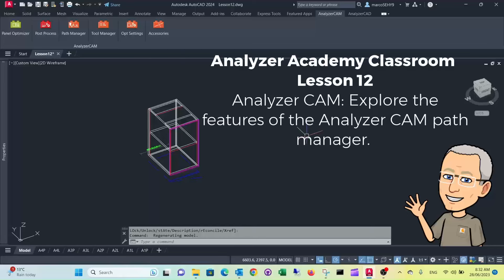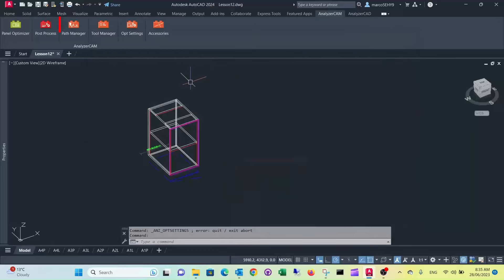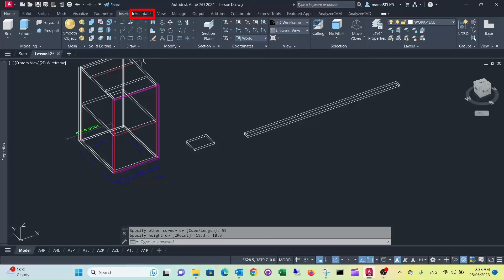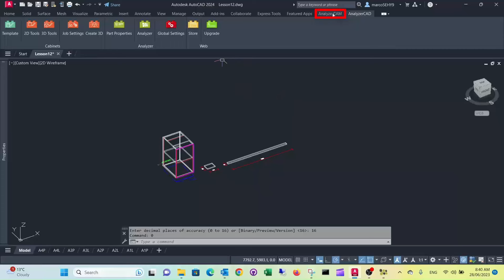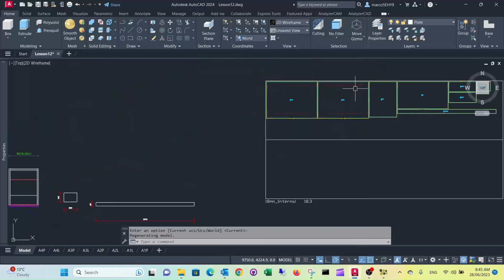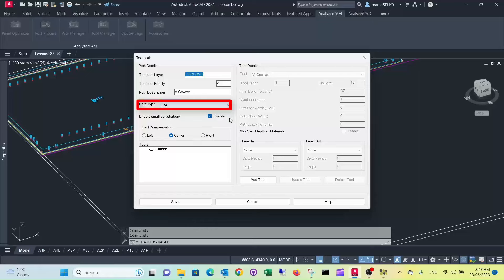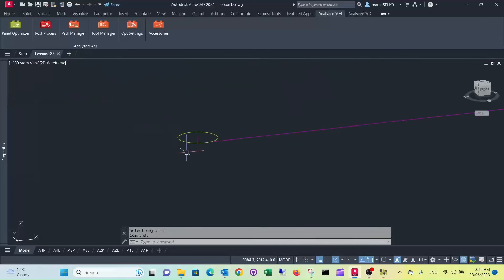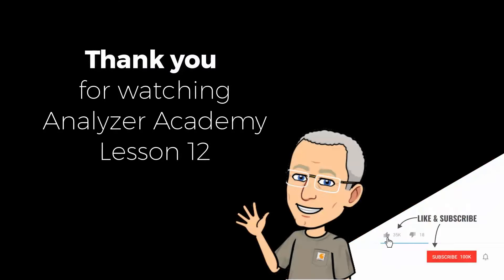Boost the quality of your work with Analyzer CAM's powerful path manager - Lesson 12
Frustrated by small parts moving during CNC nesting? This video dives into Analyzer CAM's tool path manager and shows you how to conquer this challenge!

Learn how to automatically leave small pieces attached to the waste board during cutting, preventing them from becoming a headache. Plus, discover how to create clean cut lines to get professional-looking edges on your final product.

If you're ready to take your CAM game to the next level and eliminate nesting nightmares, watch this video and see how Analyzer CAM can streamline your workflow!